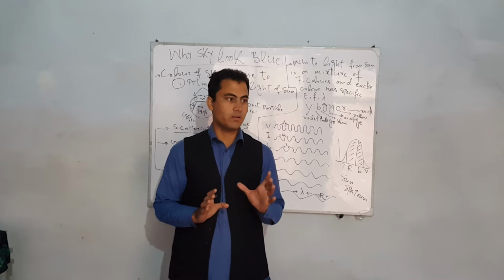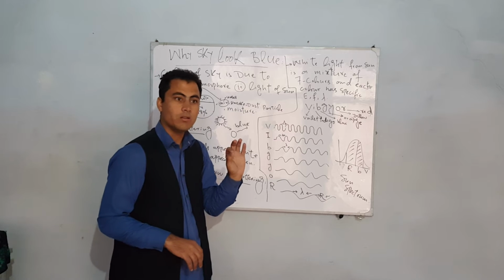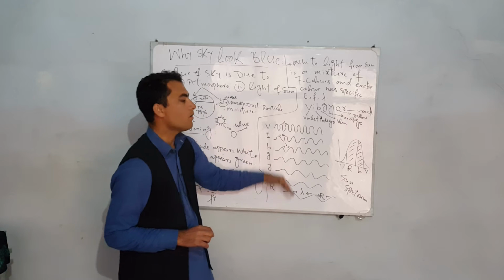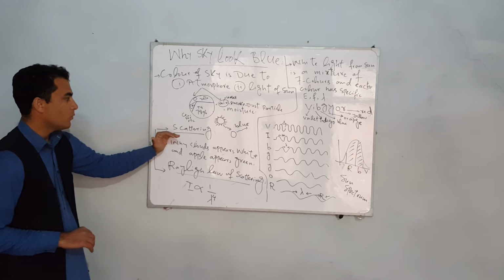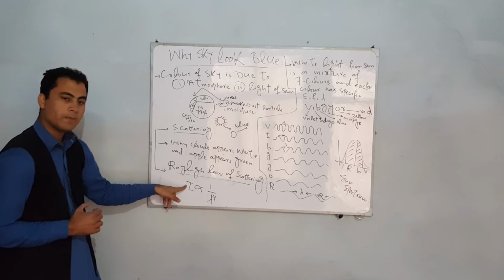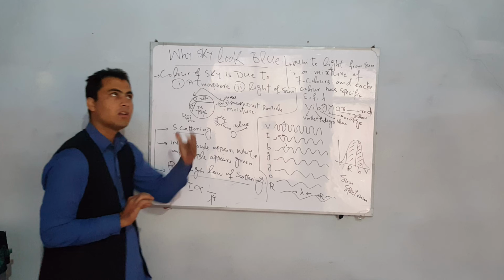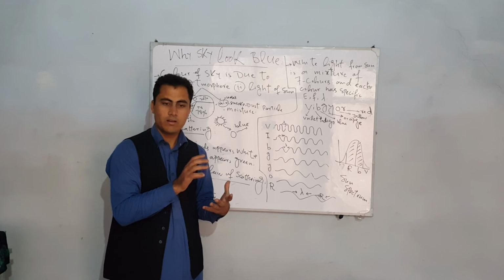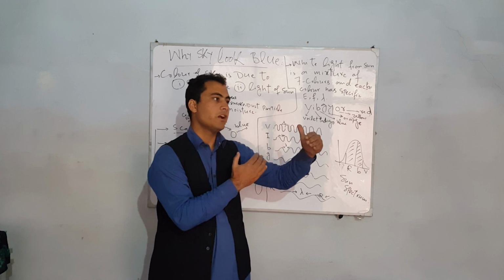Why does sky looks blue ? scientifically explained.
The basic physics behind why sky looks blue, clouds appear white and why different things possesses different colors.